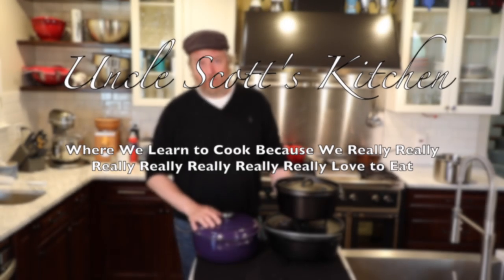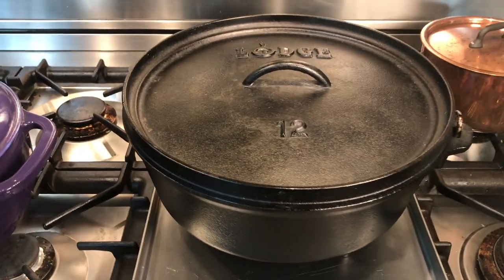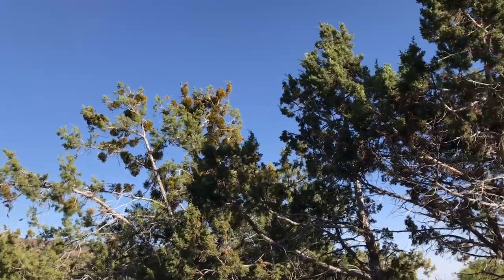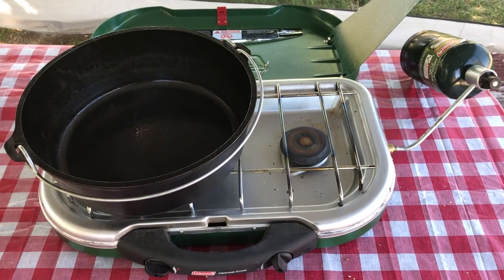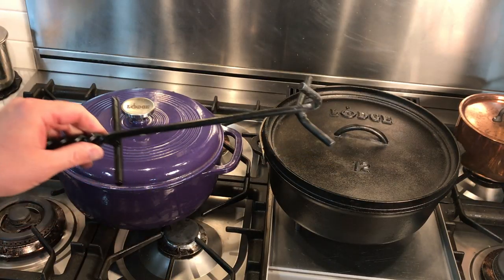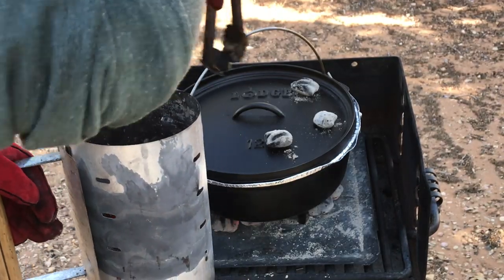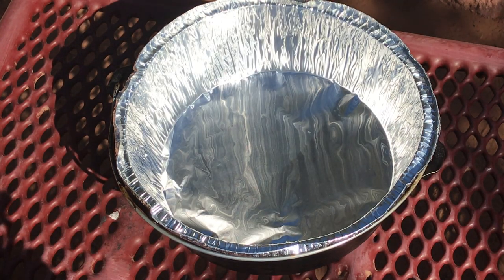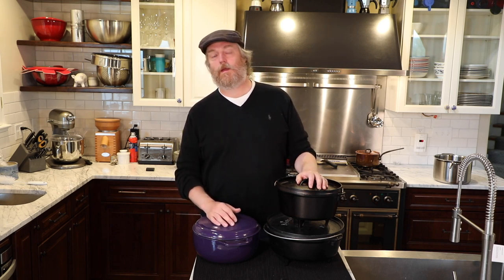Camping Cooking: How to Cook in a Camp Dutch Oven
Lodge Camp Dutch Ovens
Uncle Scott's Kitchen showcases camp dutch ovens. What they are, how they work, what size to get, necessary accessories... everything you need to get started. Lodge 10" and 12" cast iron camp dutch oven models are featured. We show how to cook a simple peach cobbler dutch oven recipe, visit the High Uintas and Kodachrome Basin in Utah, do some trailer camping and more in this latest episode in our Camping Cooking series.

BUY A LODGE DUTCH OVEN:
Lodge Kitchen Dutch Ovens

DUTCH OVEN LOADOUT GEAR:
Chimney Charcoal Starters
Charcoal Tongs
Dutch Oven Gloves
Lid Stand
Lid Lifter
Foil Liners
Carry Bag
Camp Chef Dutch Oven Stand
Camp Chef Dutch Oven Table
Lodge Dutch Oven Table
Camp Dutch Oven Cookbooks

GREAT KITCHEN GEAR:
Lodge Dutch Ovens
Caron & Doucet Cast Iron Soap & Oil
Lodge Seasoned Cast Iron Care Kit
The Ringer Chain Mail Scrubber
Matfer Carbon Steel Pans
Kitchen Aid Mixers
T-Fal Fryers
Ilve Ranges
KoMo Grain Mills
StarPack Wide Spatula
Excalibur Dehydrators
Etekcity Temperature Gauge
Fissler Pressure Cookers

**If you click on our affiliate links and buy something on Amazon, you get the exact same Amazon price as going directly there but it allows us to earn a small commission. It doesn't make us rich but it allows us to buy more kitchen products to review and make more videos, and is greatly appreciated!!**